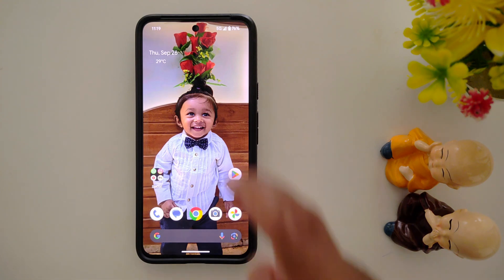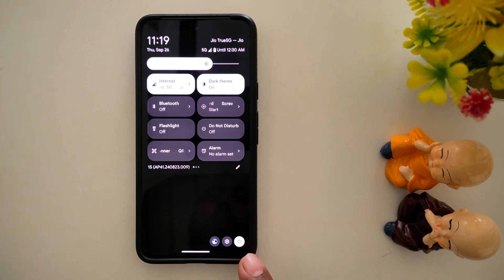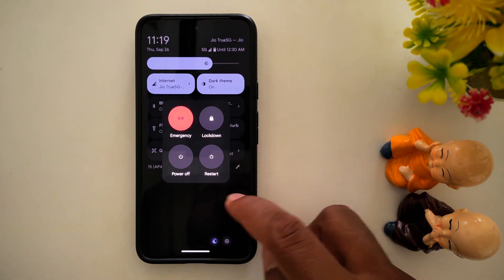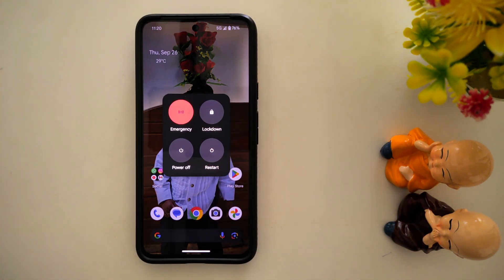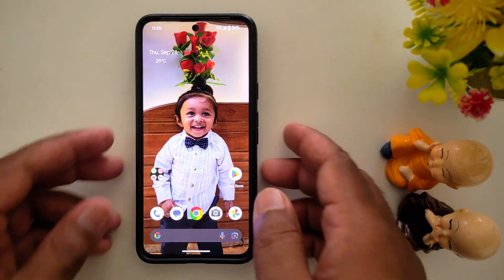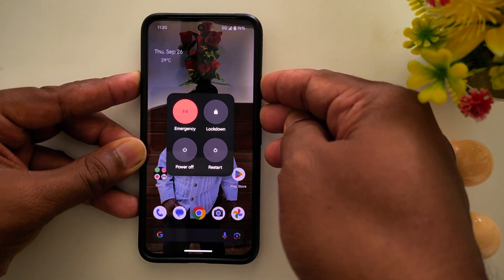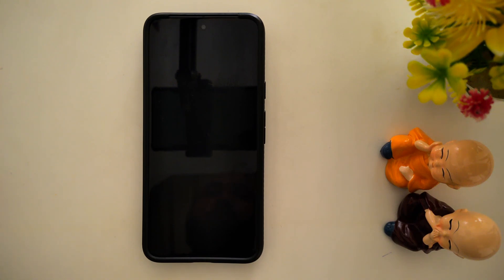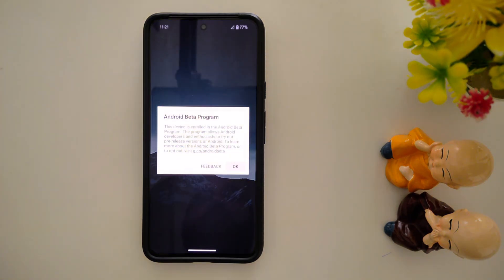How to Restart Android 15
How to Restart Android 15. You can Restart Your Android 15 using this video. 4 Methods to restart or reboot your stock Android 15 version including the Power button on the right side, power button in quick panel, Gemini or Google Assistant, etc. Also, force restart Android 15 to long-press the power & volume up buttons until the screen turns off.

More Queries:
How to Restart Your Android 15
How to Reboot Android 15
How to Force Restart Android 15
Android 15 Restart
Restart the Android 15
Android 15
Android 15 Beta
Android
Google Pixel